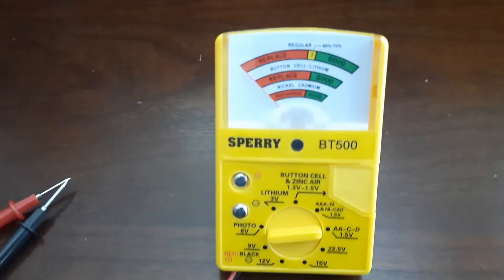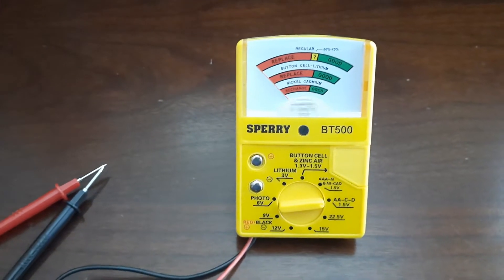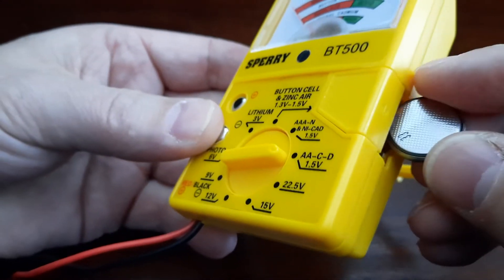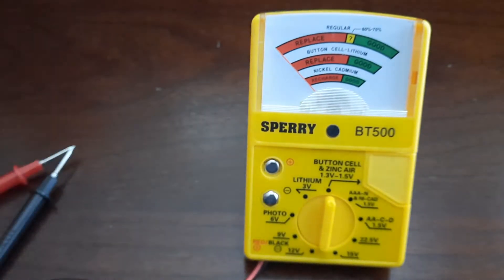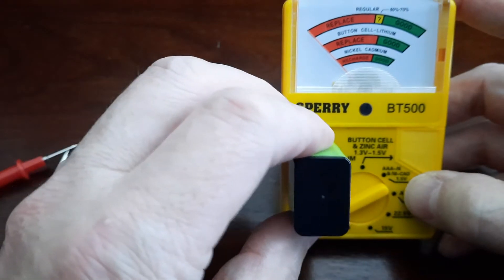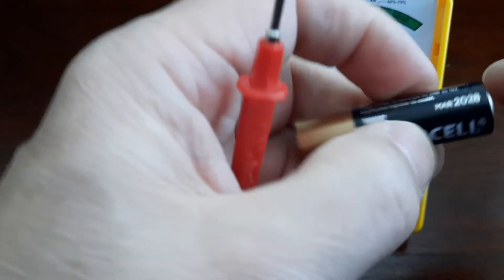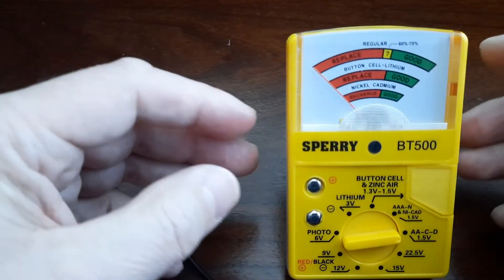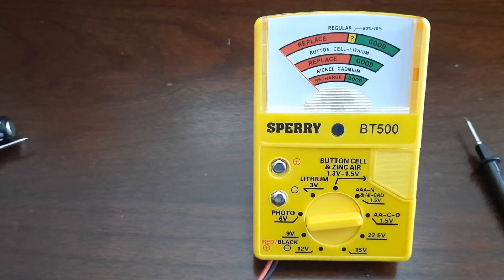Battery Tester review and how to use it - Sperry BT500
Battery tester Sperry BT500-  review and how to use it.